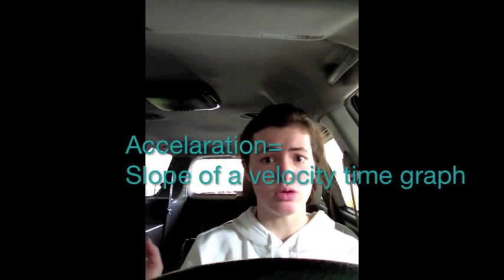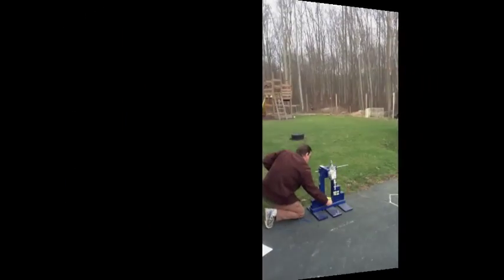Physics for Dummies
Velocity, Acceleration, WOrk, KE, PE,Newton, and more

2nd MP quarterly for Mrs. Poodry
Devon Towell, Pr. 1, Grade 11

To be watched on mute